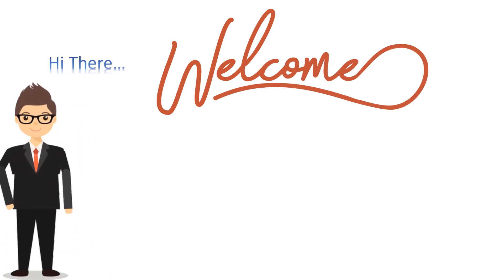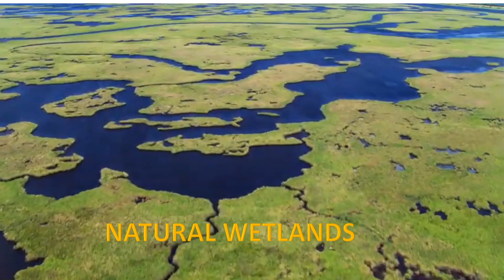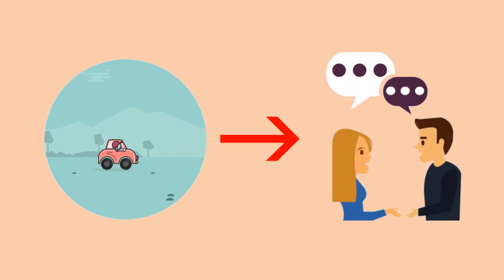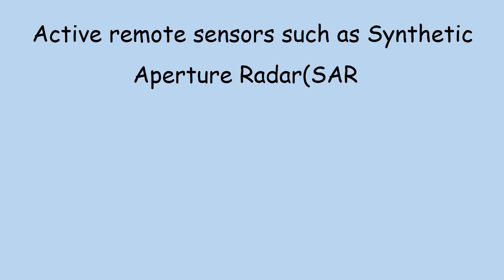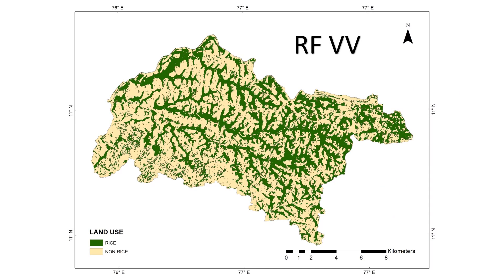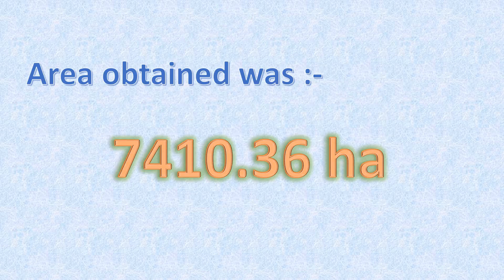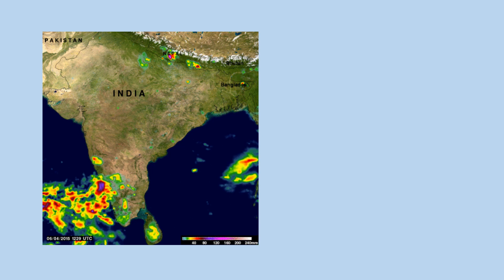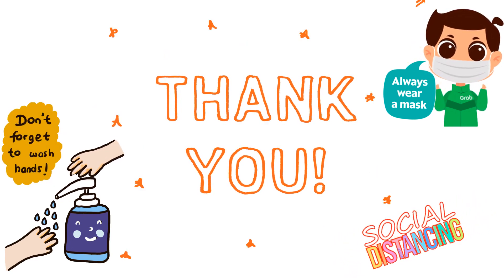MAPPING OF METHANE GAS EMISSIONS FROM PADDY FIELDS USING GEOSPATIAL TECHNIQUES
GROUP 12 FINAL YEAR PROJECT_VIDEO PRESENTATION_FISAT_CIVIL ENGINEERING_VIRTUAL PROJECT EXPO_AVISHKAR